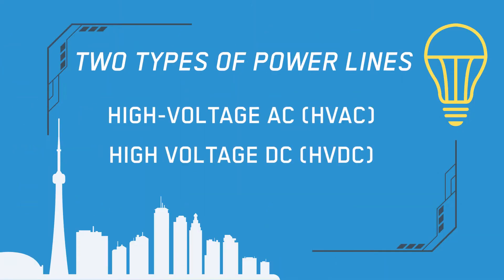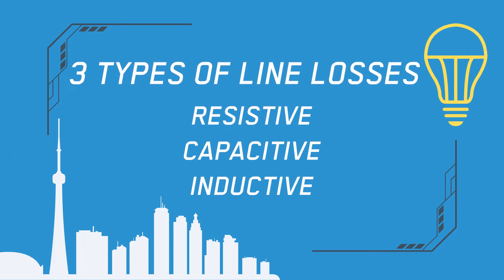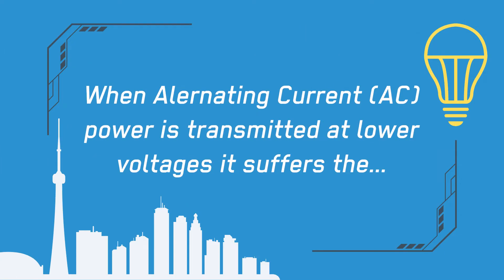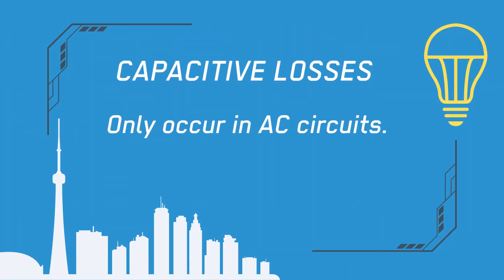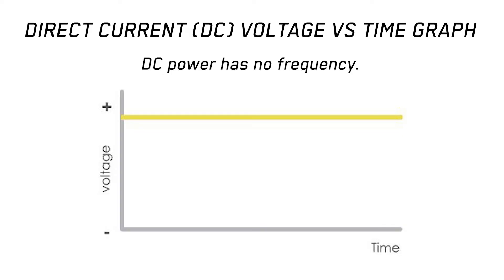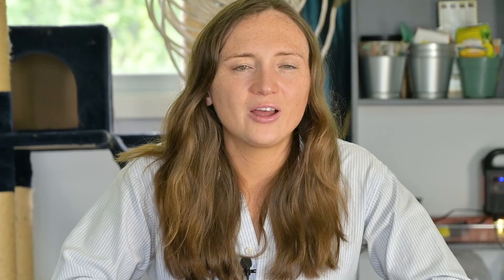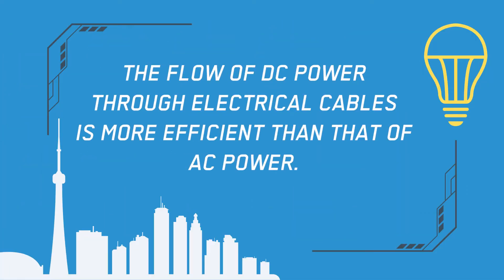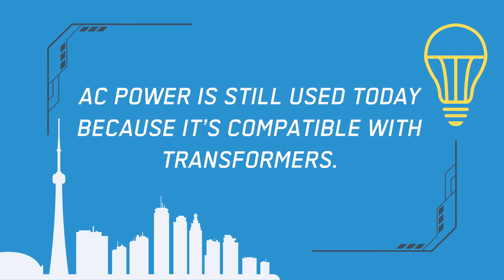Transmission Line Power Losses - 3 Types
There are 3 major types of line losses alone power/transmission lines. They are resistive, capacitive, and inductive. In this video, find out how these work, the differences between them, and which type(s) of electricity they affect.

We believe high voltage direct current (HVDC) transmission lines are part of our future!

Got a question about what's going on with your electronics? Or about a trending topic in tech? Submit it in the comments below using the hashtag

Electric Insights is powered by Argentum, where we save commercial buildings up to 40% in operating costs by eliminating inefficient AC to DC power conversions, and optimizing energy consumption with intelligent technology.